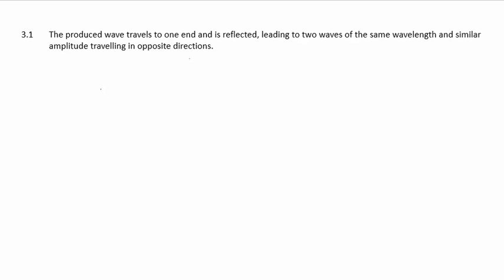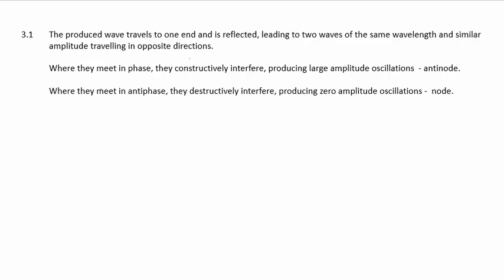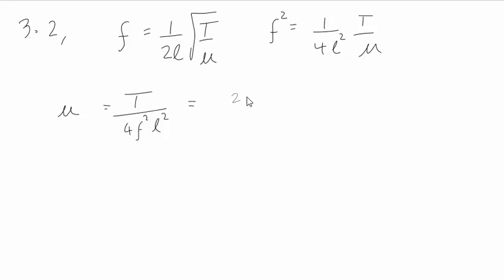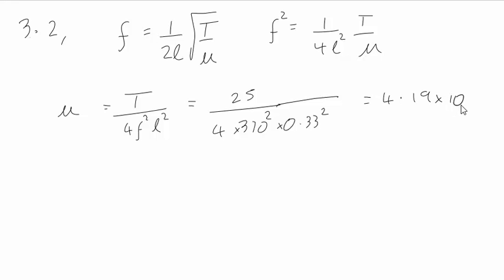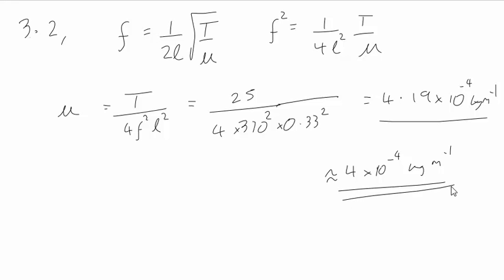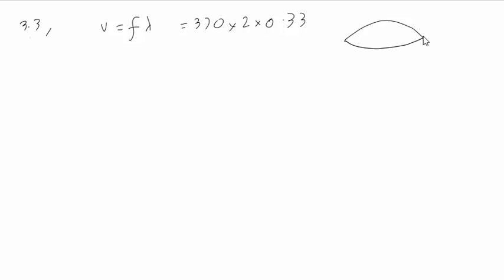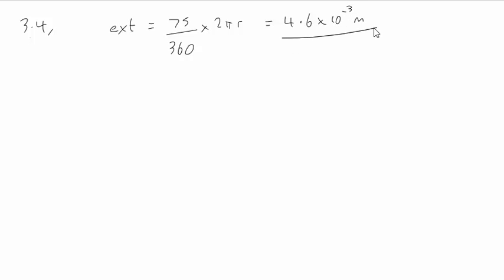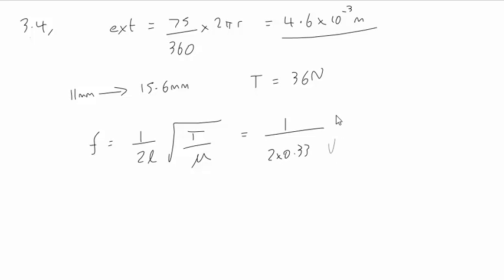AQA Paper 1 Jun 18 Q3